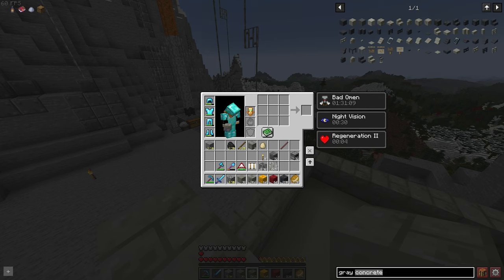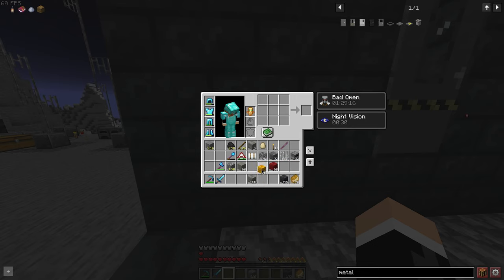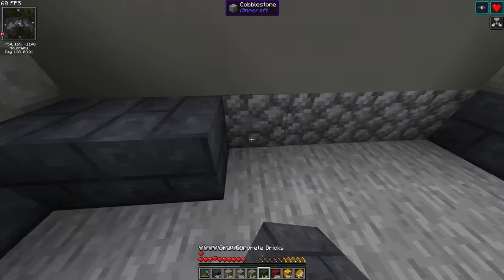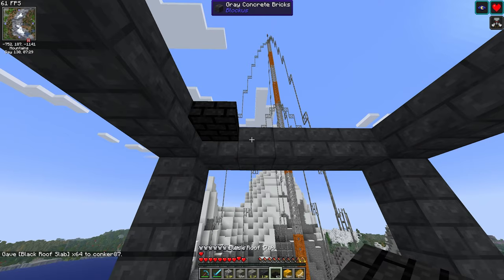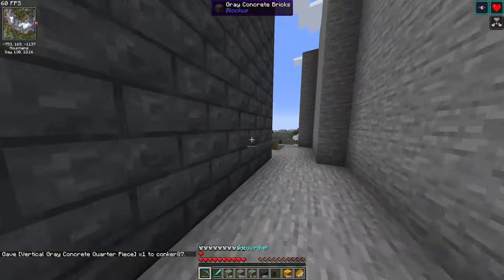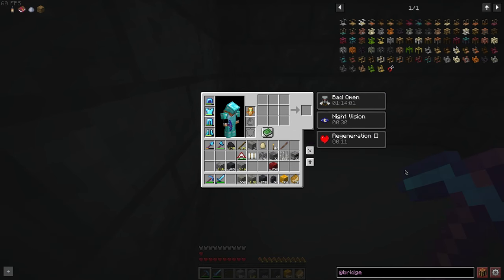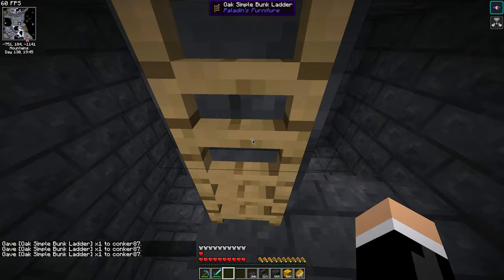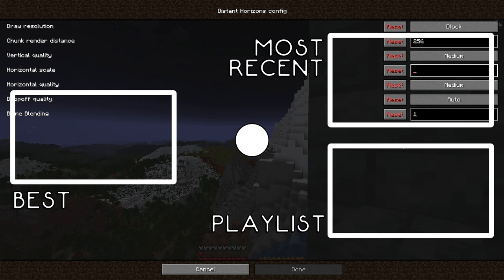Antenna Control Building | Conk's Quest in Minecraft | Part 33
█     Socials
█     Game Goals
█     This series is in mostly Modded Minecraft.
█     We have some goals that I want to accomplish, that are including, but not limited to:
█     - Create smaller outposts in loads of places
█     - Connect these outposts with the Waystone mod
█     - Finish the entire Blaze And Caves Advancements Pack
█     Game Mods
█     - Base: Fabulously Optimised Modpack (1.19.4)
█     - Regions Unexplored
█     - Structory
█     - Incendium
█     - Nullscape
█     - Infinitory
█     - Blockus
█     - Macaw's Lights, Roofs, Trapdoors, Windows, Fences, Doors, Furniture & Bridges
█     - Paladin Furniture
█     - Yung's Bridges, Better Dungeons, Strongeholds & Mineshafts
█     - MouseTweaks
█     - AppleSkin
█     - Comforts
█     - Freecam
█     - Extended Shapes For Vanilla & Blockus
█     - Backpacked
█     - Trinkets
█     - Lunade's Copper Pipes
█     - Frabic ChunkPregen
█     - TerraBlender
█     - Tool Levelling
█     - More Concrete
█     - Diggus Maximus
█     - Xaeros' Minimap & World Map
█     - Waystones
█     - Architectury
█     - Roughly Enough Items
█     - Wired Redstone
█     - Oxidized
█     - Carpet
█     - Ambiet Sounds
█     - Handcrafted
█     - Dynamic Lights
█     - Grass Overhaul
█     - Harvest With Ease
█     - Bountiful
█     - Things
█     - XP Obelisk
█     Timestamps
█     00:00 Intro
█     00:05 Commentary
█     These videos may use any and all music as background from any of the following: The Sims Bustin Out (By EA).
█     The OST for Celeste (By Lena Raine) and the OST for Valheim.
█     May also contain Music by Karl Casey @ White Bat Audio.